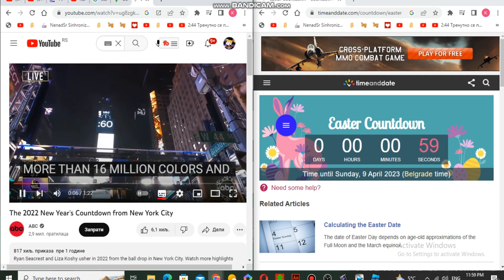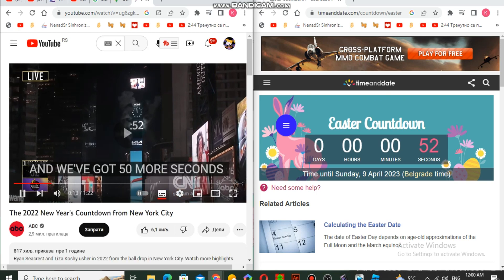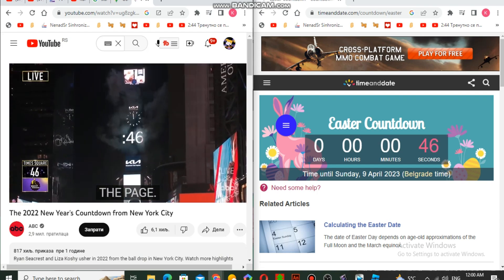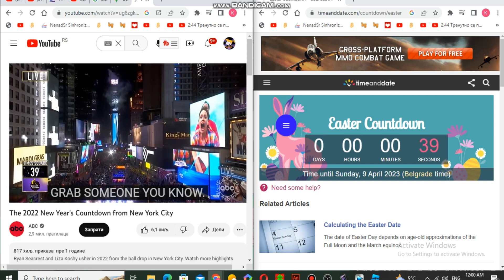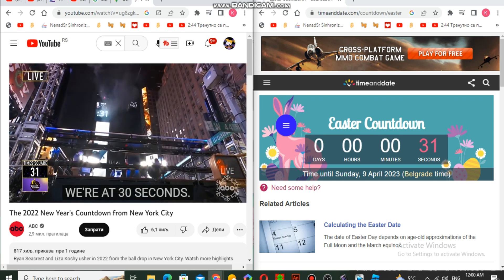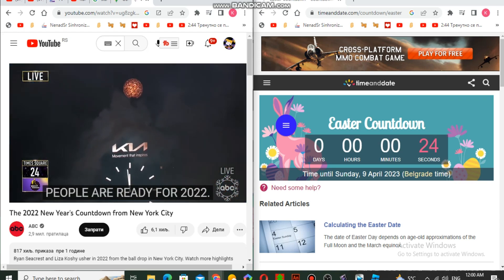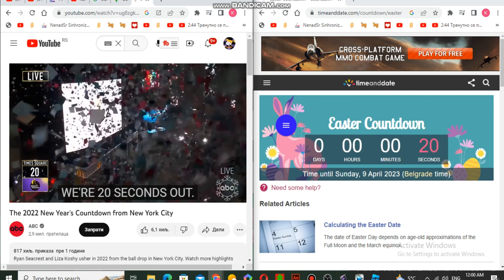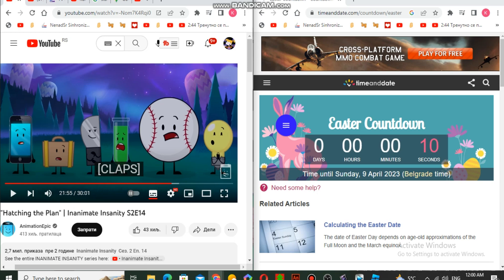Easter Countdown happy easter day